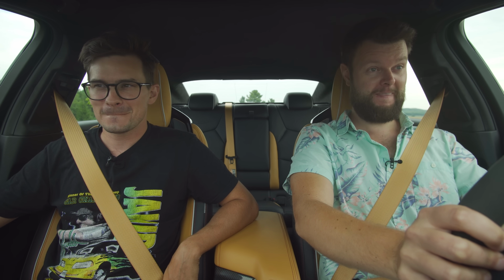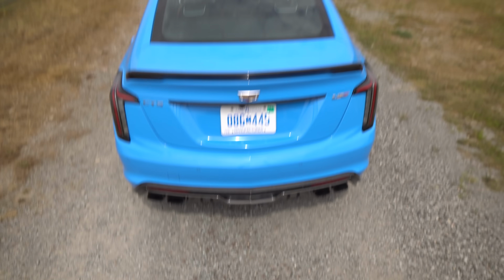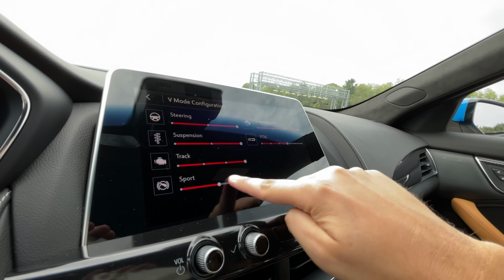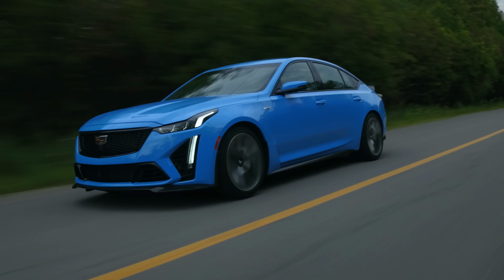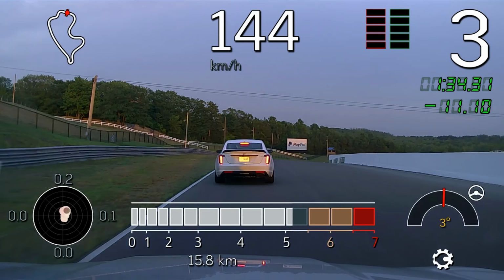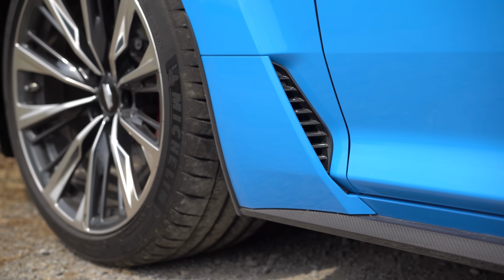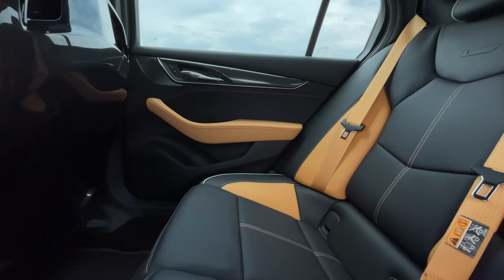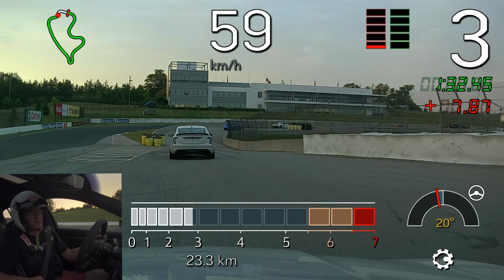2022 CT5-V Blackwing Review - CAR OF THE YEAR!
2022 Cadillac CT5V Blackwing review by The Straight Pipes. The 2022 Cadillac CT5V Blackwing is putting down 668 horsepower and 659 lb-ft of torque from a 6.2L Supercharged V8. At $112,545 USD, would you take it over the BMW M3, BMW M5, Audi RS5, Audi RS7, Mercedes-AMG E63s, Mercedes-AMG C63s or Dodge Charger Hellcat?

Use this TrueCar link if you're shopping for a new Cadillac CT5 in the USA

Use this TrueCar link if you're shopping for a used Cadillac CT5 in the USA